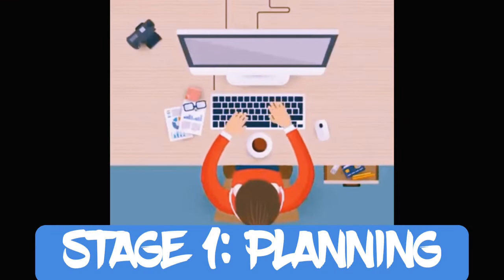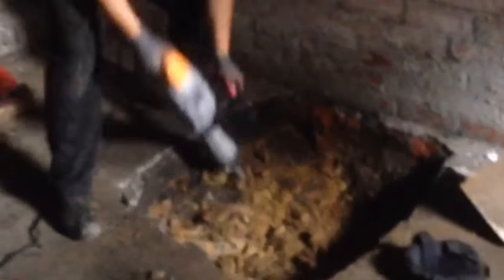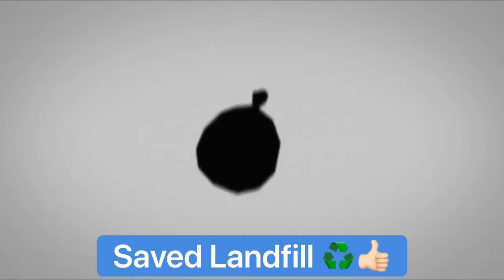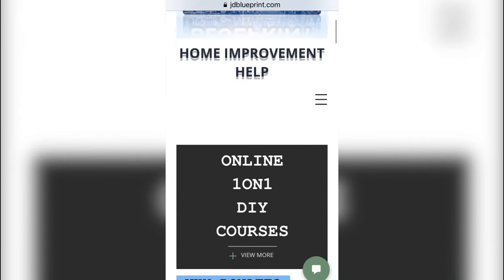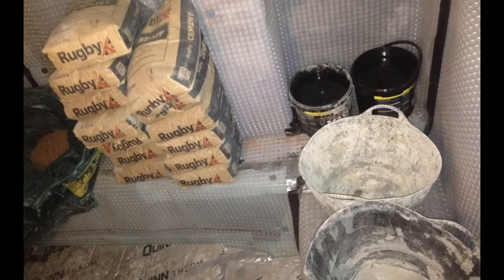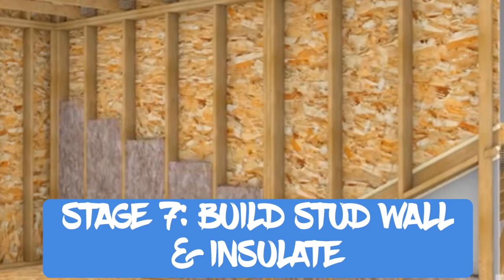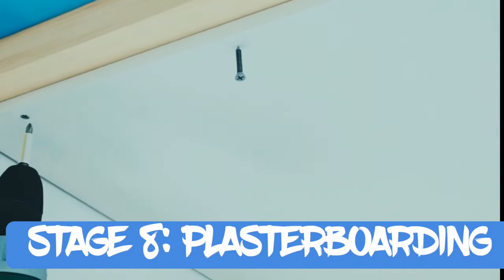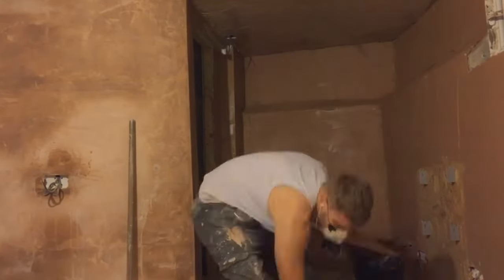BASEMENT DIG OUT FROM SCRATCH. Time Lapse of finished en-suite bedroom, conversion & renovation UK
TOOLS USED

TANKING KIT

Full Basement conversion / dig out by adding 1 bedroom with windows, and an en-suite bathroom. The UK basement was cold and unusable and the floor needed digging out to gain height. In this video I will show all the steps needed to take this basement from an empty concrete space to a cosy en-suite bedroom, adding value to this UK property.

I’m aware the finishing and certain aspects of this job may not meet the high standards of some experienced professionals. But my main goal was to encourage the inexperienced that you're capable of more than you might first think.

If you’d like to make a donation to help me fund more content, that’d be hugely appreciated.

APOLOGIES, DUE TO POPULAR DEMAND I'VE REMOVED THE WEBSITE AS I CAN ONLY ASSIST A LIMITED AMOUNT OF PEOPLE.

This video is for educational and  motivational purposes only, I assume no liability for property damage or injuries caused as a result of any information in this video. Use this information at your own risk. I recomend safe and well informed practises at all times.